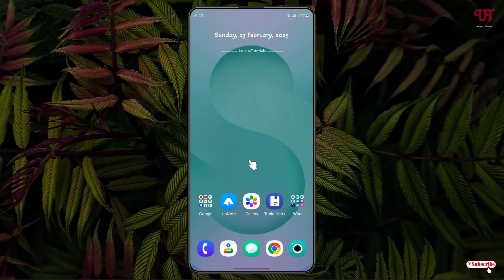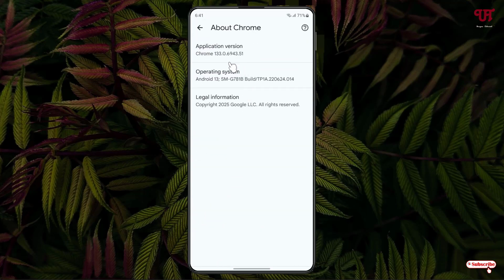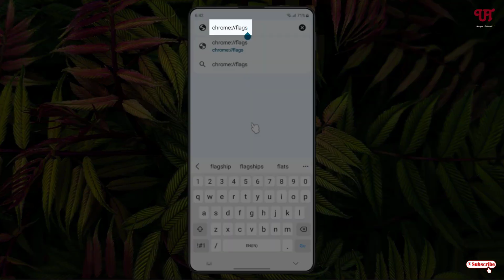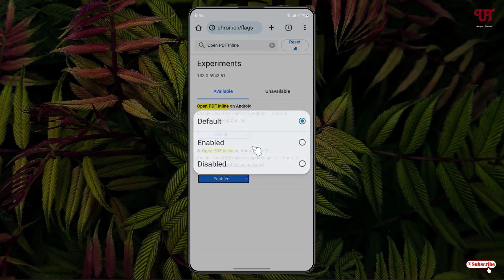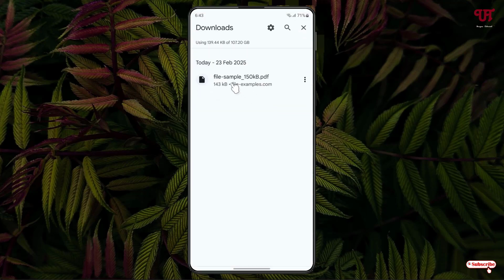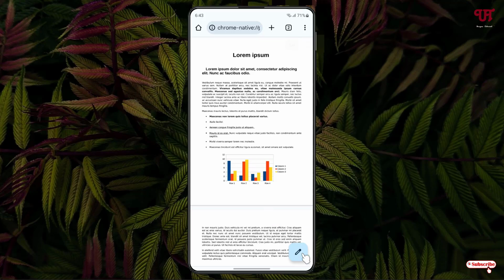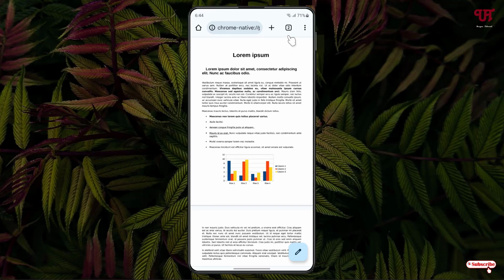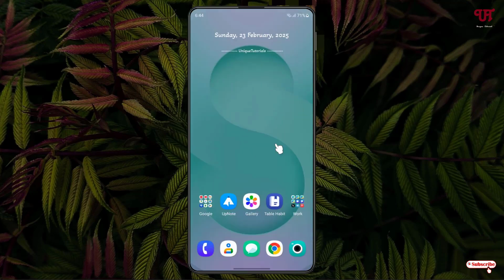How to Open/View PDF file with Chrome Web Browser in any Android smartphones and tablets ?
View and edit PDF on mobile & laptop better than web browser.
This video tutorial is all about How to Open/View PDF file with Chrome Web Browser in any Android smartphones and tablets.